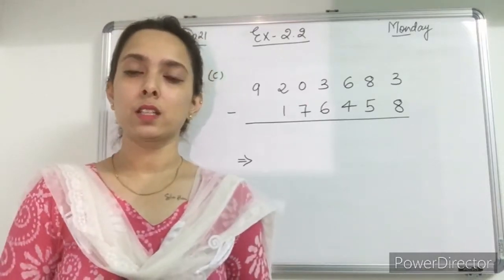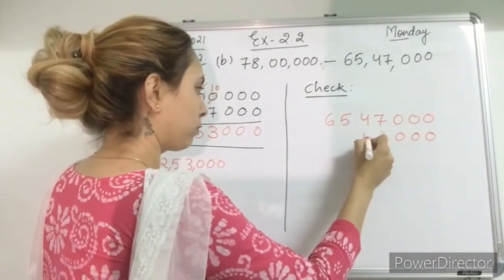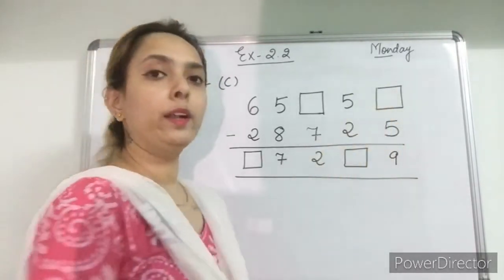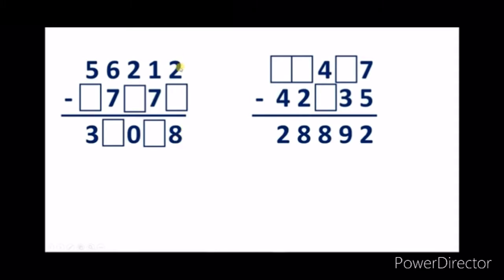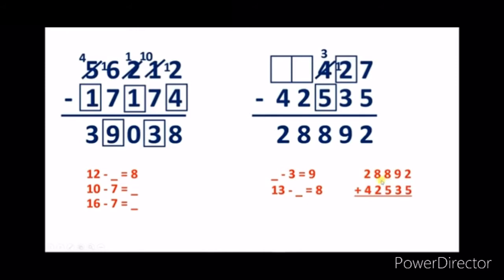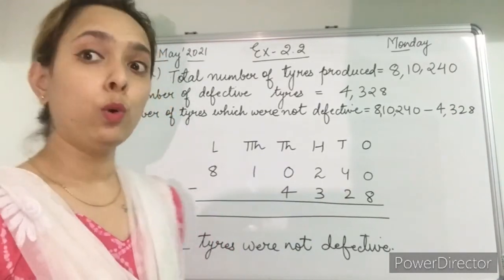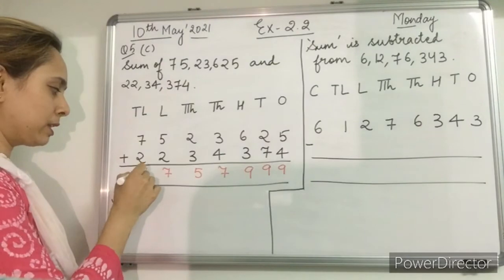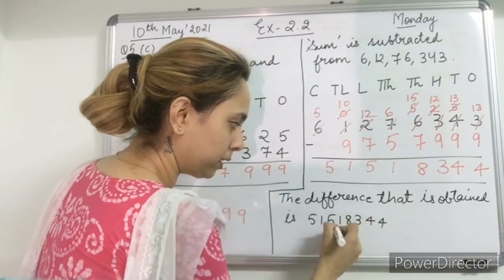Exercise 2.2 The four fundamental operations